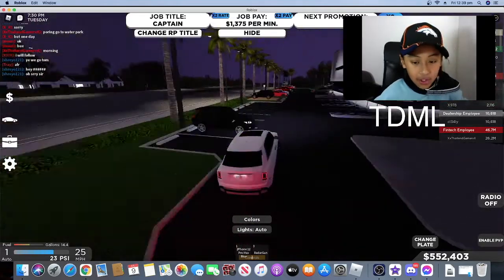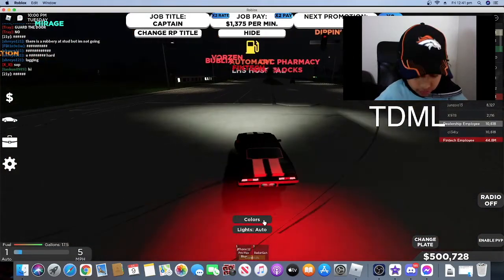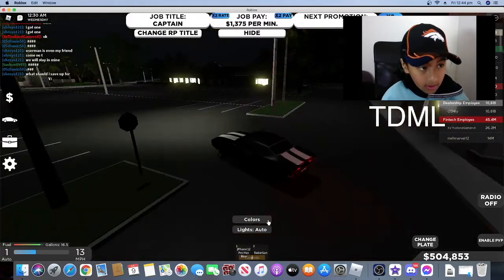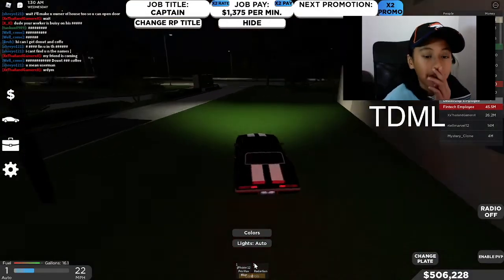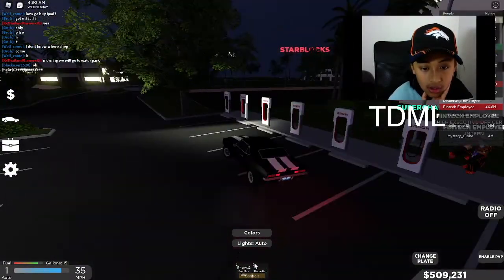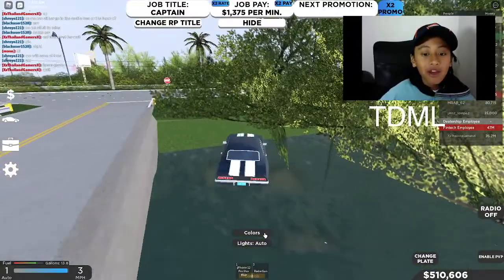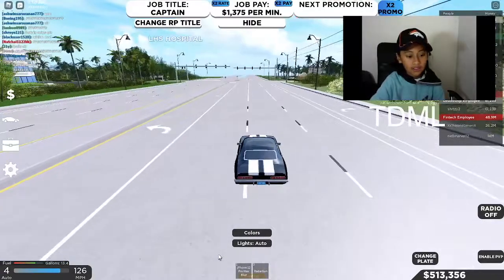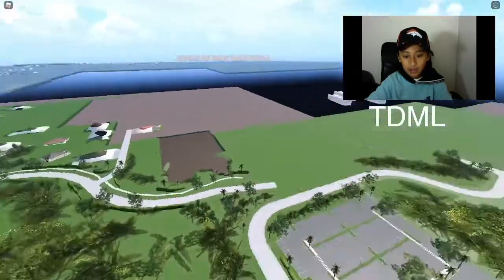1969 Chevelle SS Review and Drifting! - ROLBOX SOUTHWEST FLORIDA BETA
Reviewing one of the last centuries' coolest cars! And I go back to my nostalgic days, trying to drift it!